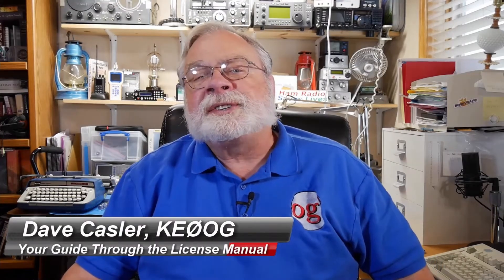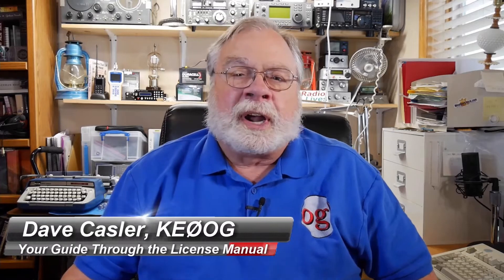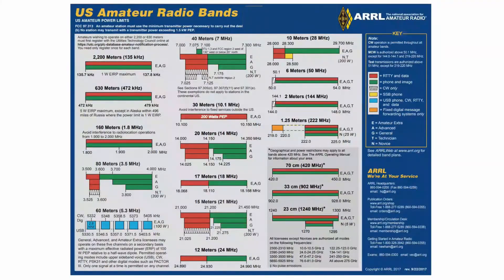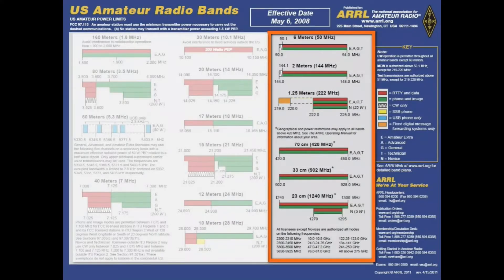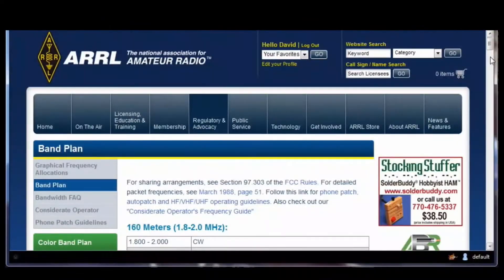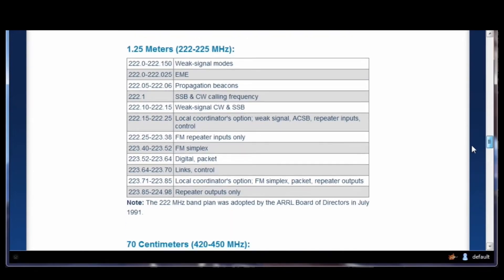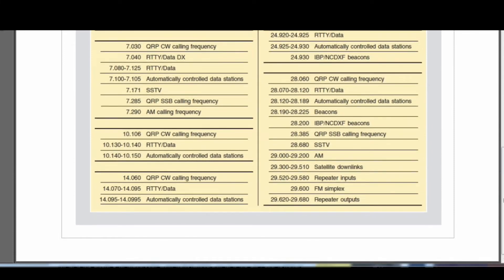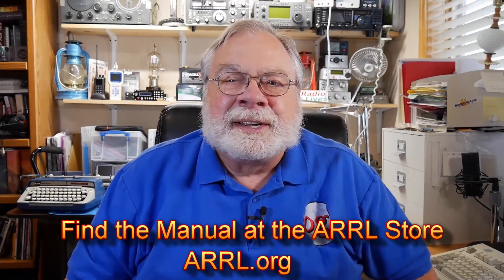Dave Casler Technician License Series: T16 Section 6.1 Band Plans 2022-2026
Section 6.1 introduces you to band plans. Make sure you are operating in the appropriate portion of the bands. This video will help guide you.